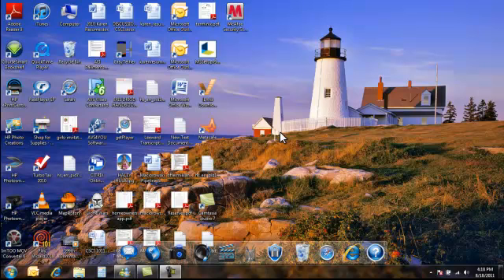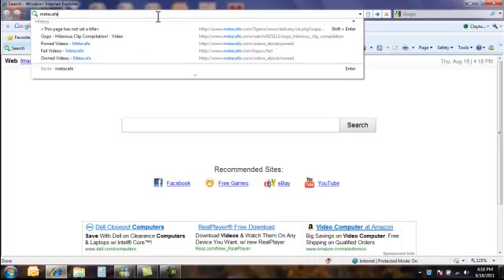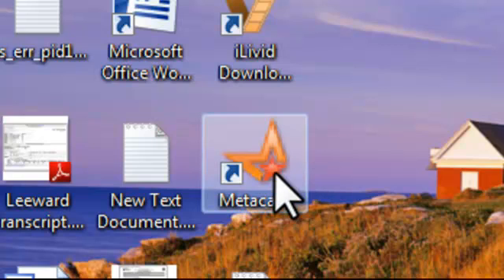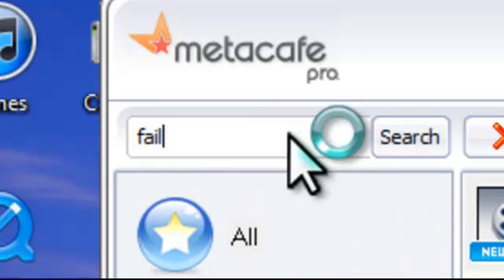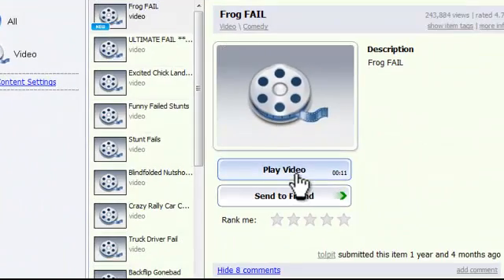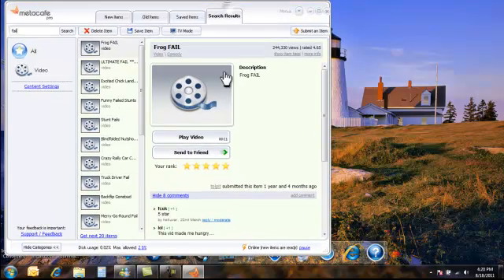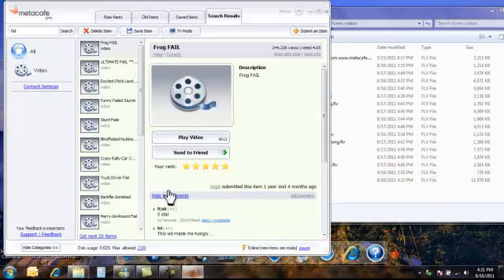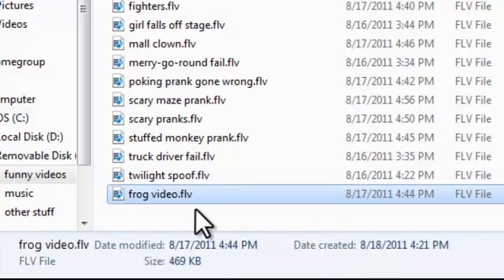how to put videos on a flash drive